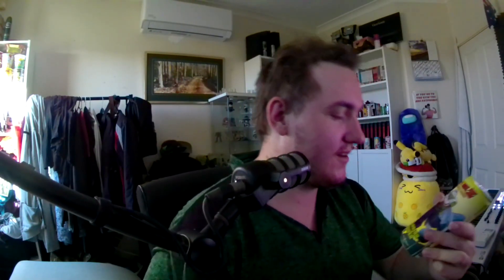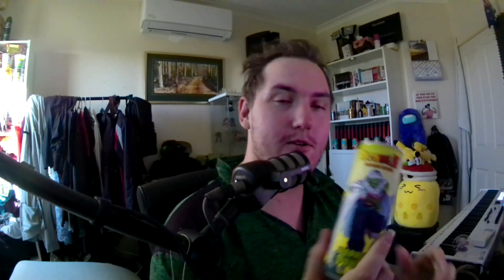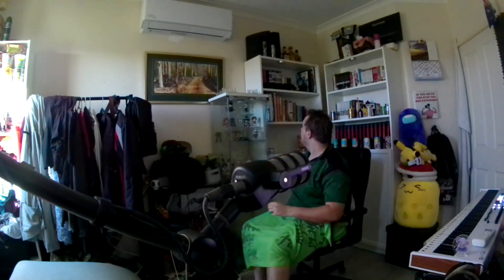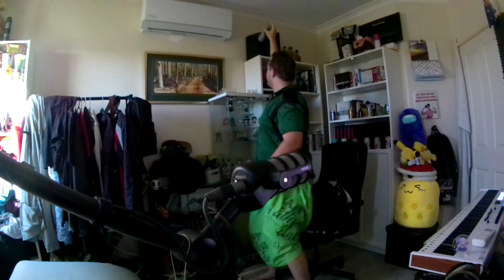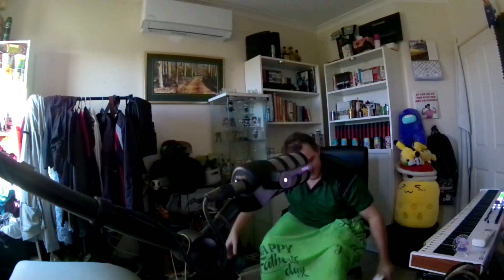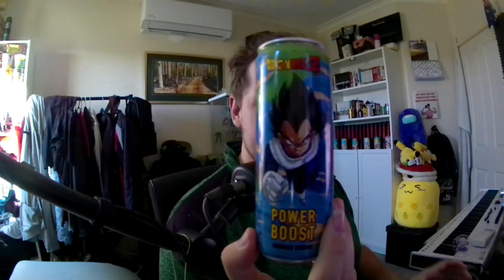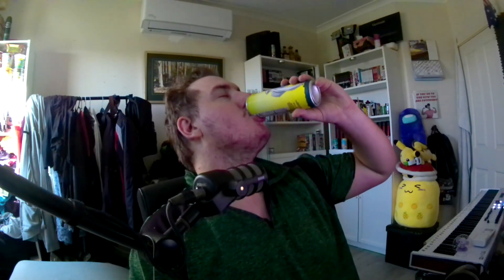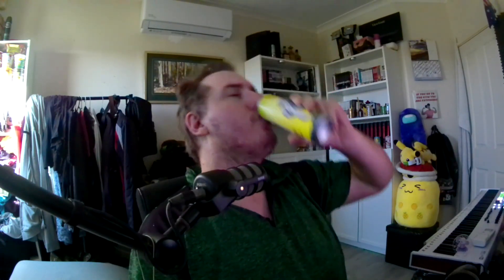Dragon ball Z Warrior Power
DRAGON DRAGON ROCK THE DRAGON